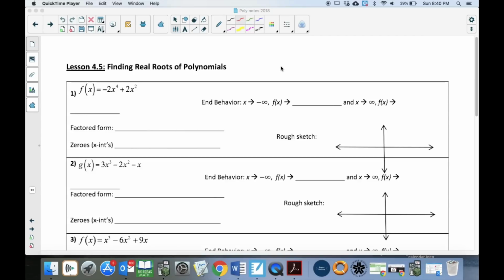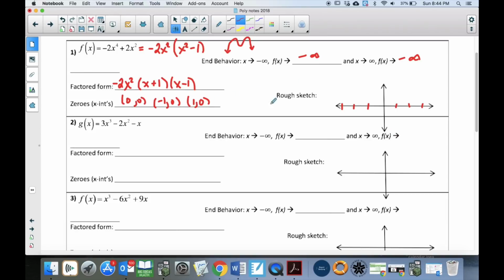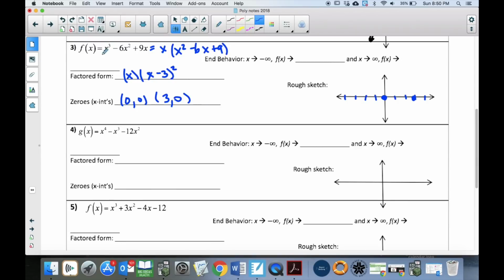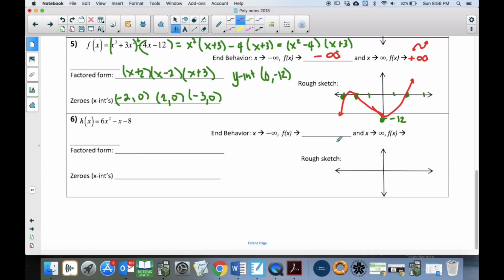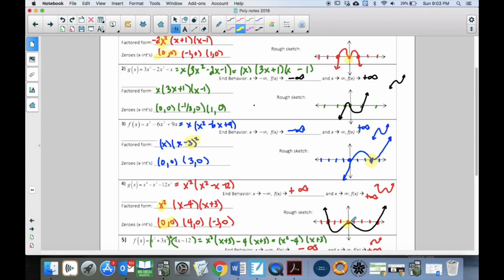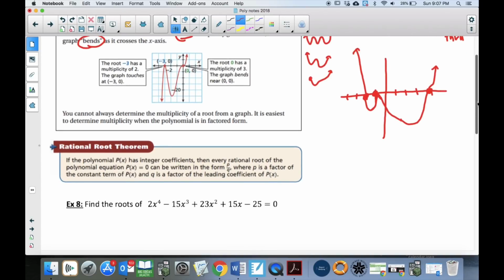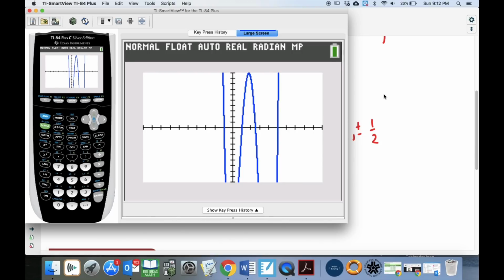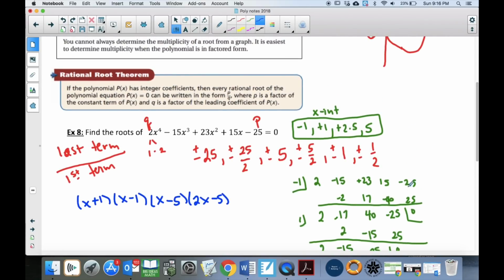Roots of Polynomials